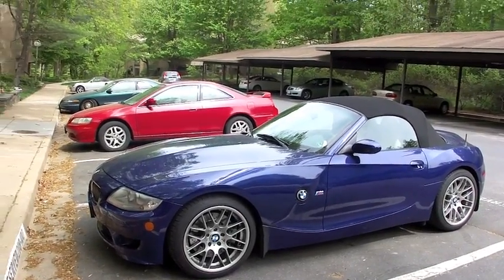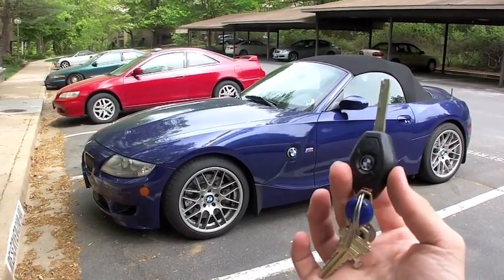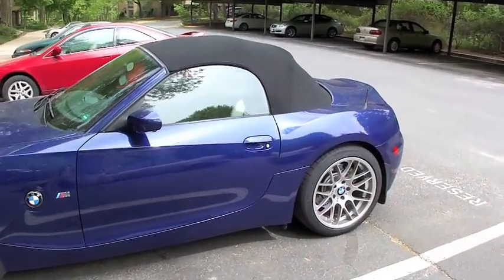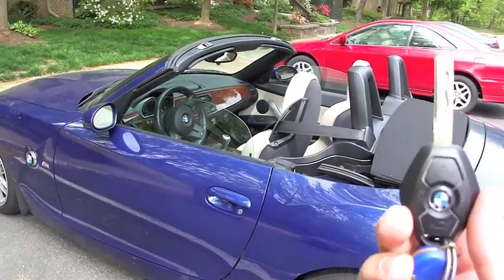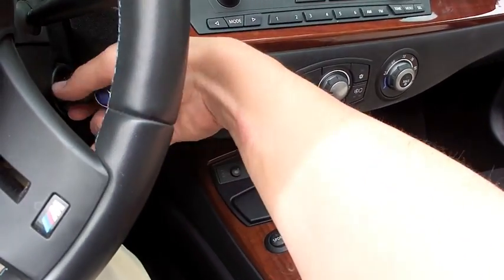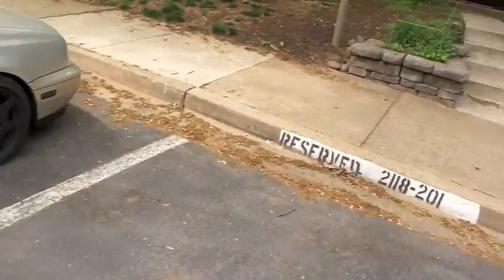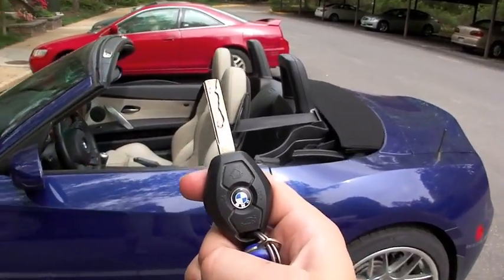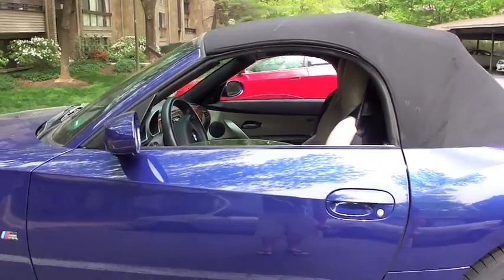Techtronics.de BMW Z4 Convertible Top Convenience Modules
This is a demonstration of three BMW Z4 convertible top convenience modules that are available from techtronics.de. They use simple relays and the K-Bus to defeat some of BMW's restrictions of use for the automatic top.

The first module is called the "cabrio remote open interface". This module opens and closes the top with three presses of either the lock or unlock buttons on the factory key fob.

The second module is called the "OneTip" module. This module opens  and closes the top with a single momentary press of the front console top up and down buttons.

The third module allows the top to remain in motion while the car is traveling less than 25 km/h. This is especially convenient when paired with the "OneTip" module; noted above.